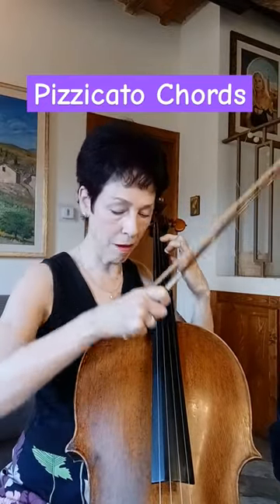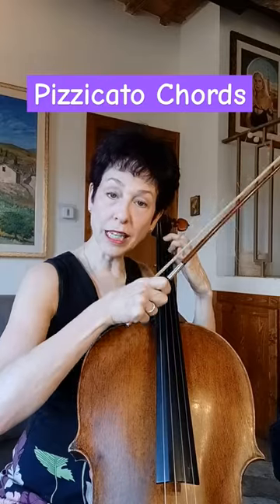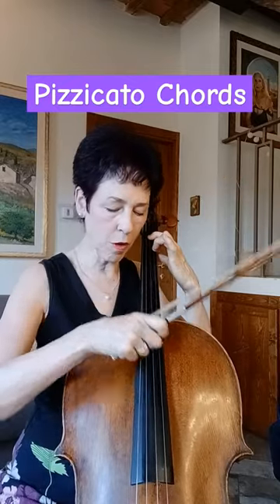Pizzicato Chord Techniques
Three different ways to produce plucked chords on the cello, that give three different kinds of moods to your chords.